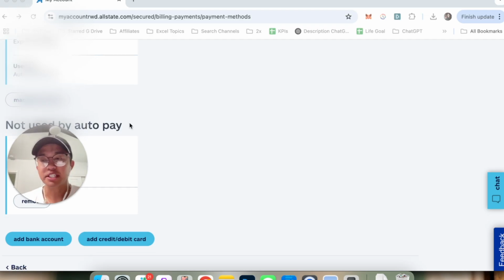How to Manage Your Payment Methods on All State Insurance: Easy Guide!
Need to update your credit card, bank info, or set up autopay on All State Insurance? This video walks you through simple steps using the website, mobile app, or phone. Learn how to stay on top of your payments with ease. Watch now and manage your billing like a pro!